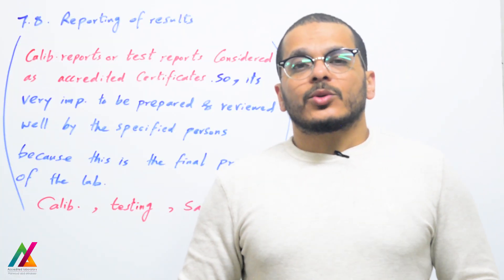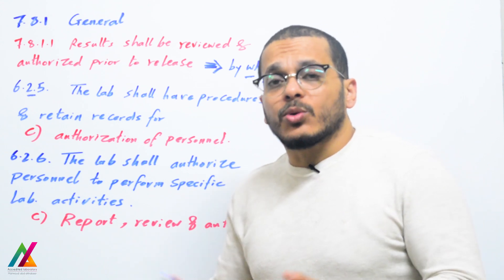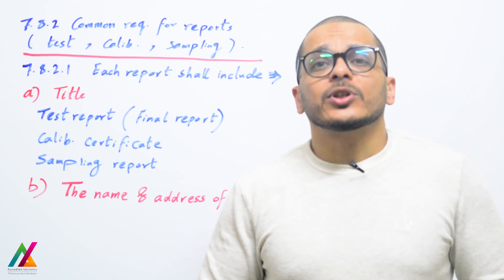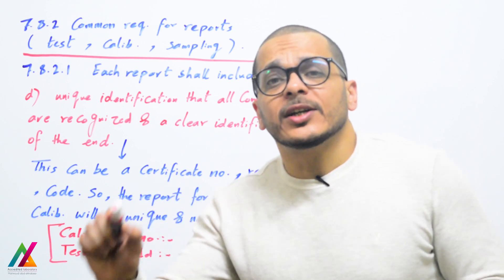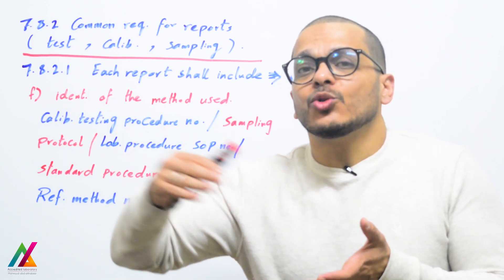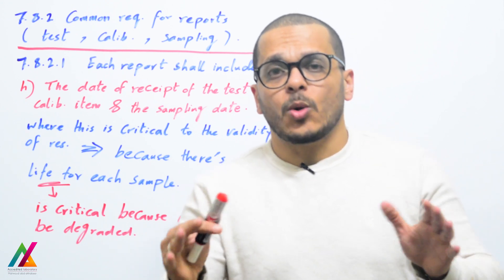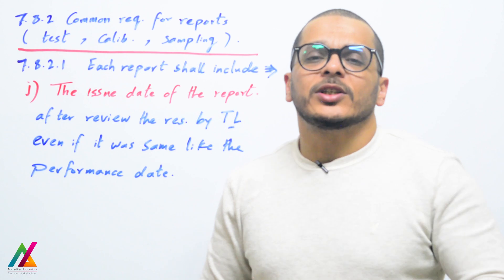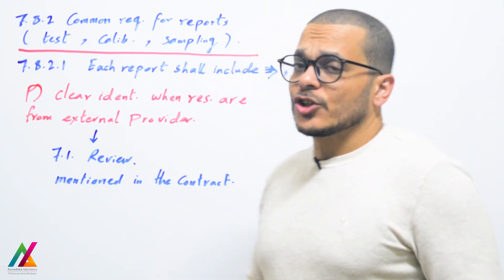ISO17025/2017 | process requirements | Reporting Common requirements in ISO/IEC 17025/2017